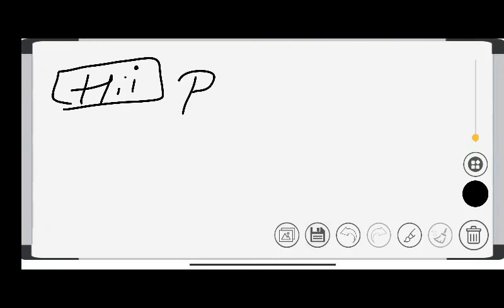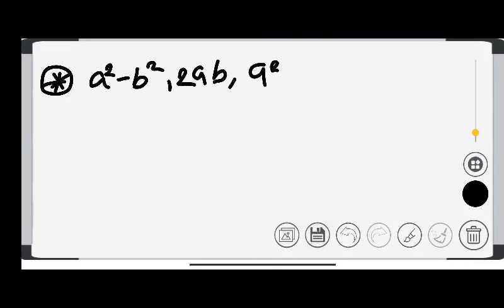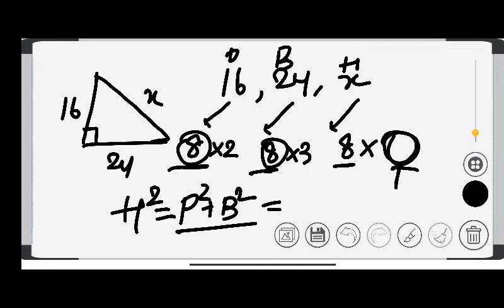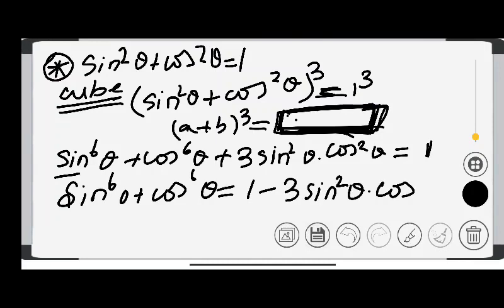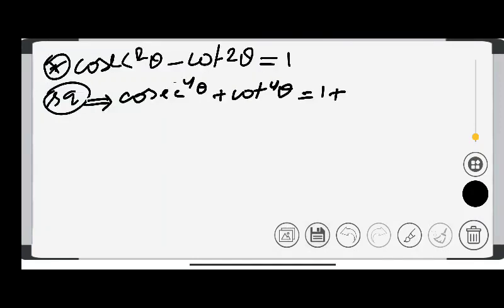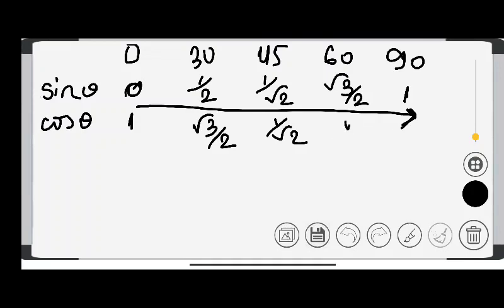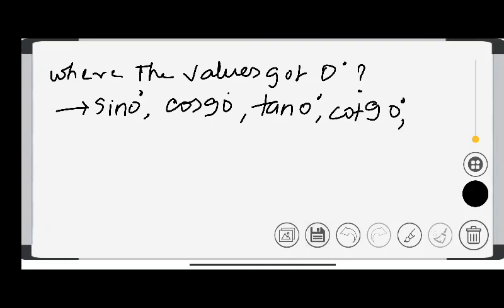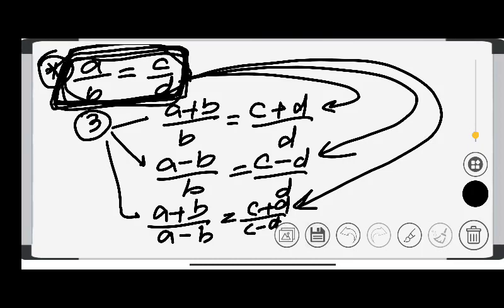Trigonometry part 2 |Trigonometry English medium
Trigonometry Part 1 | Trigonometry English medium | Trigonometry ssc cgl |Trigonometry examer's adda |Trigonometry examers adda |